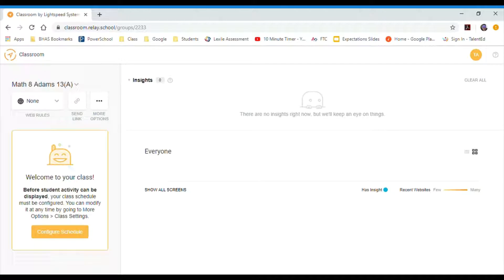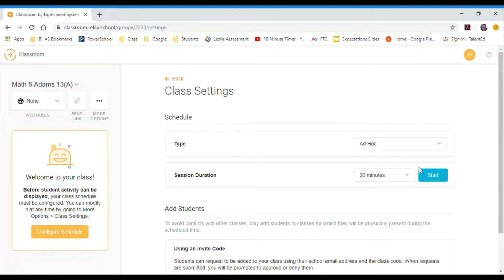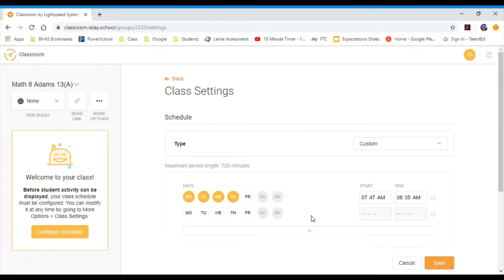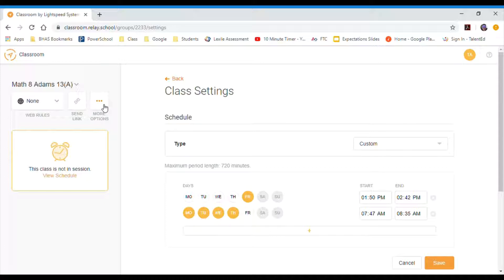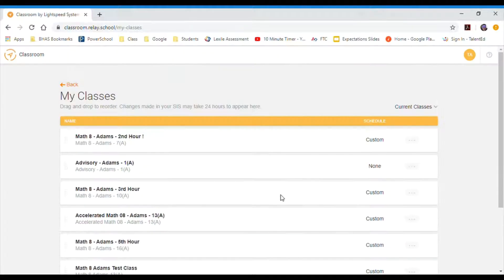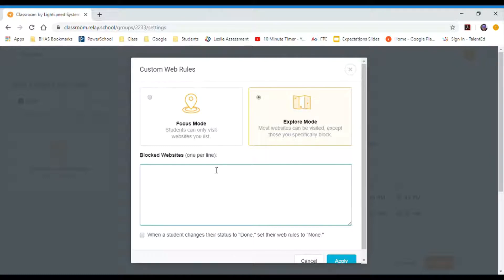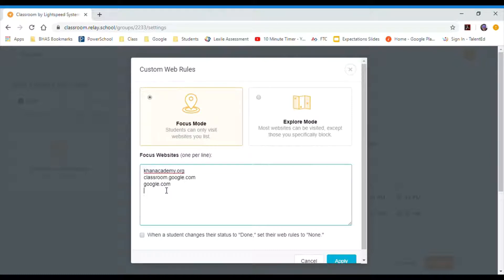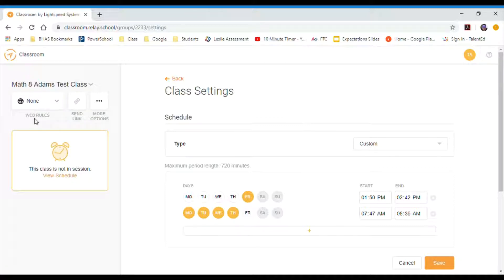Lightspeed Systems Relay IT Management Tutorial Part 1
Here in this tutorial, Tom Adams explains how to create schedules, web filters, and rename your classes in Lightspeed's Relay (computer management software).